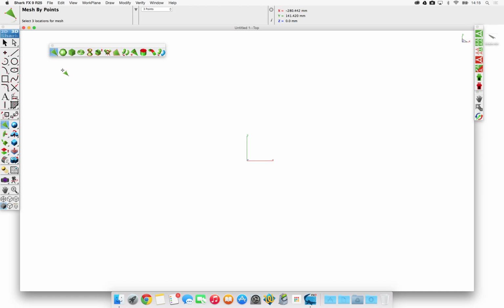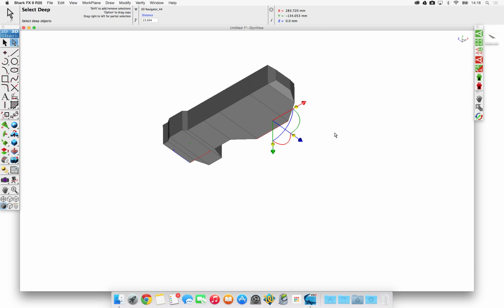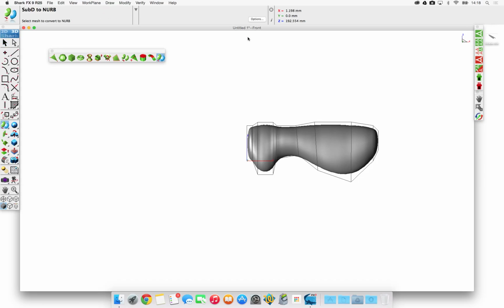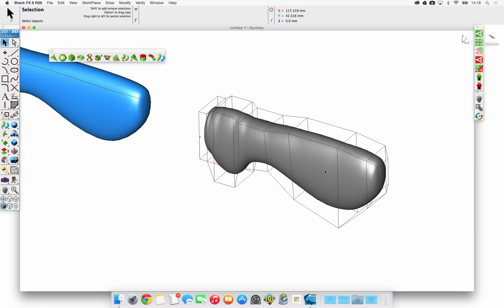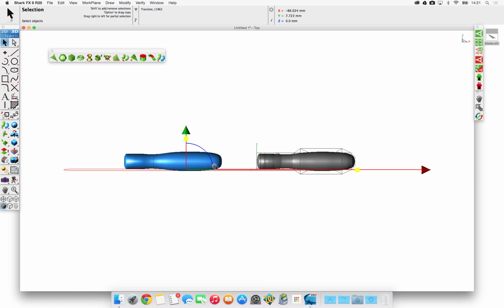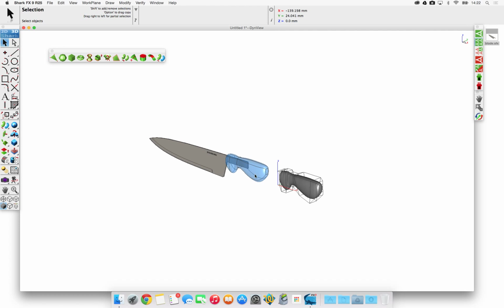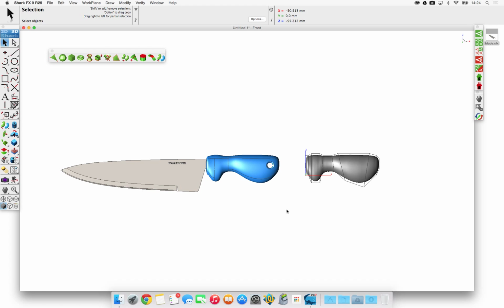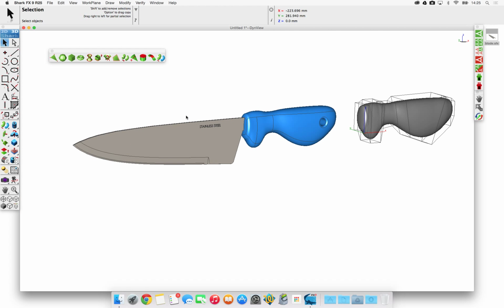Shark FX v9 - Kitchen Knife Tutorial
Quick tutorial showing how to model a kitchen knife in Shark FX v9 using the new Mesh, SubD and SubD to NURBS tools.